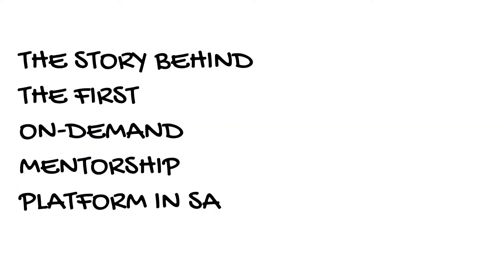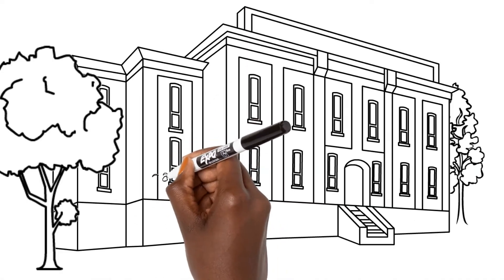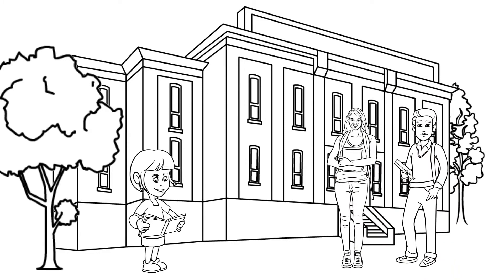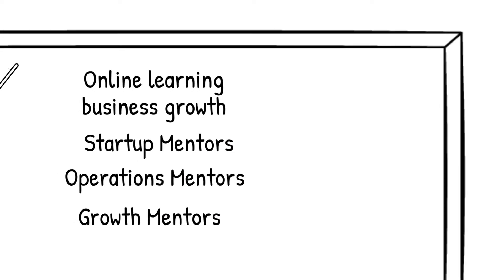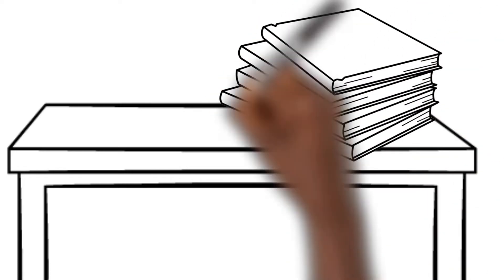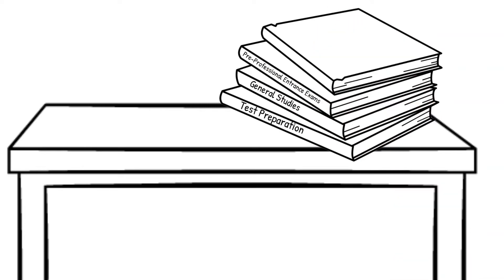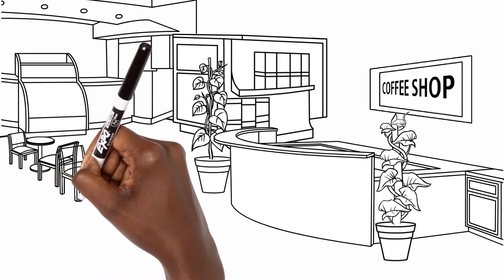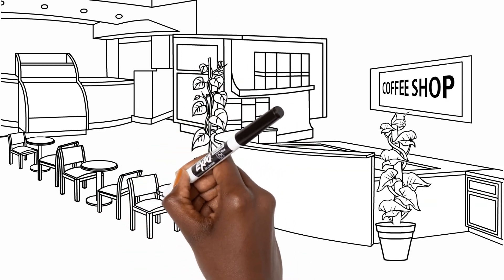The Story Behind The First Mentorship Platform in South Africa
Find out more about Mentorship Platform in South Africa by clicking

This video is presenting Mentorship Platform in South Africa valuable information but also try to cover the following subject:
-mentorship platform in south african
-mentors platform in south africa
-rich learning mentorship programme in south africa

One thing I noticed when I was searching for details on Mentorship Platform in South Africa was the lack of relevant information.
Mentorship Platform in South Africa however is an subject that I know something about. This video therefore should be relevant and of interest to you.
Our channel has other similar videos about mentorship platform in south african, mentors platform in south africa and rich learning mentorship programme in south africa
Have I responded to all of your questions about Mentorship Platform in South Africa?
 Individuals who searched for mentorship platform in south african also looked for mentors platform in south africa.